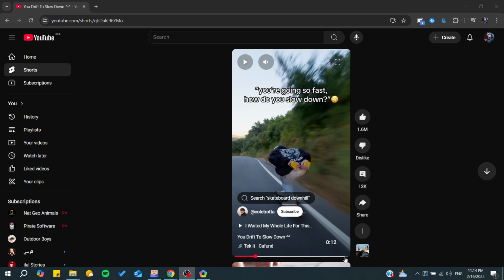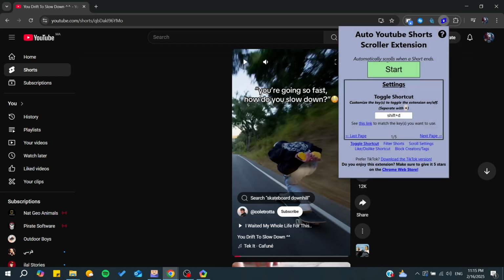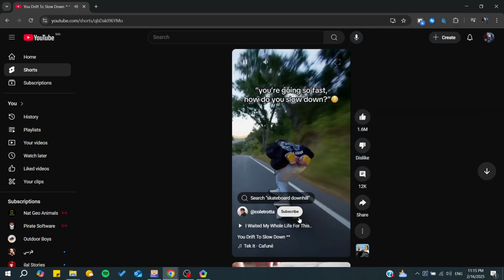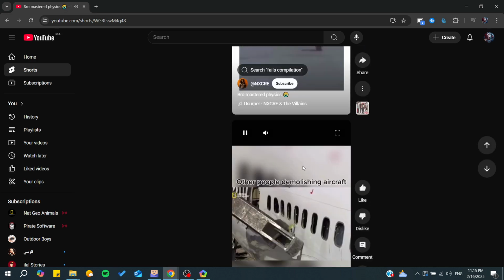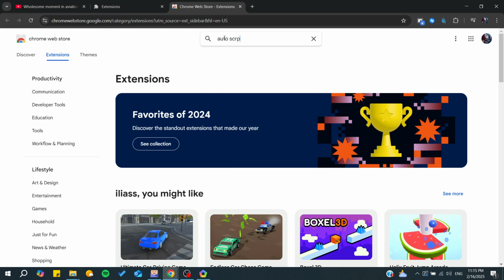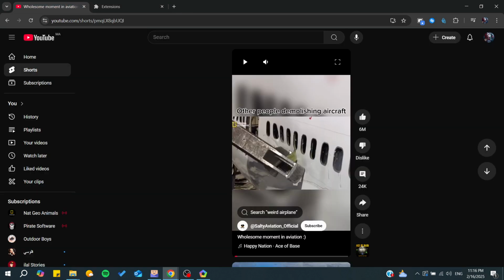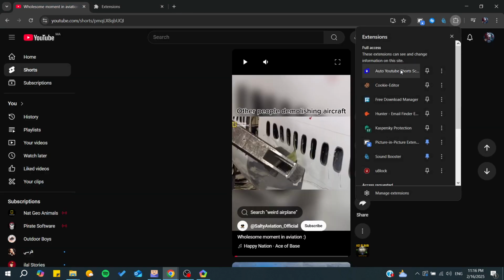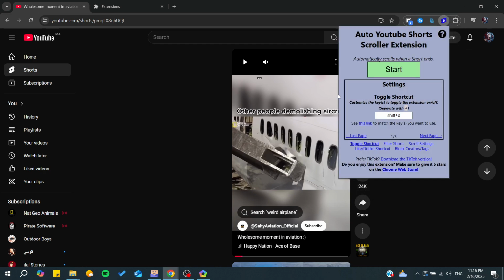How To Play YouTube Shorts Continuously Tutorial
Today we talk about play youtube shorts continuously,youtube shorts,youtube shorts video